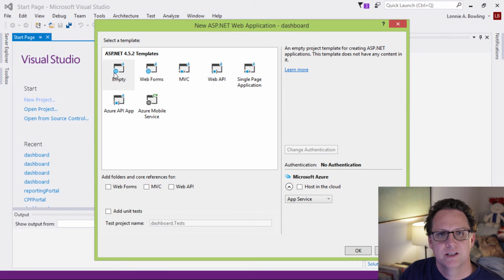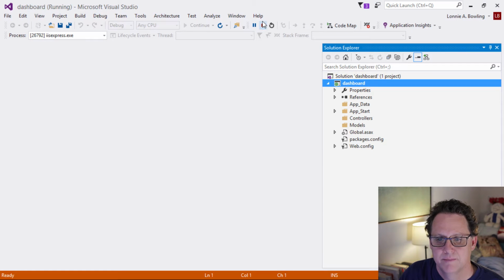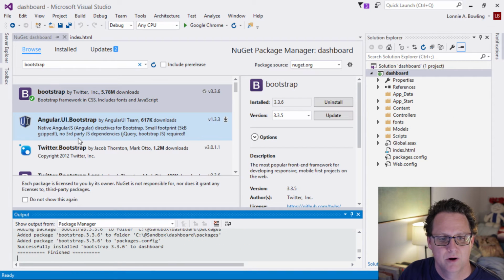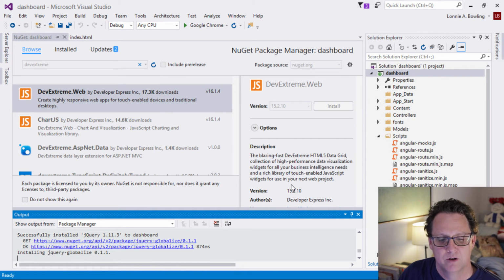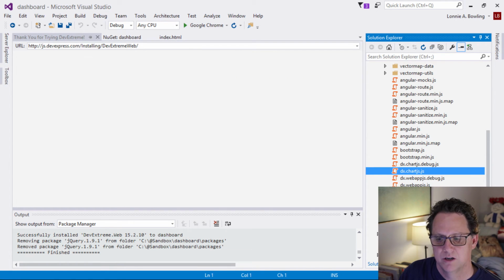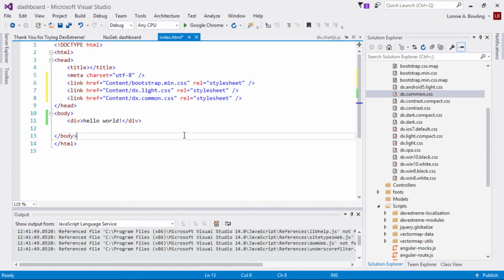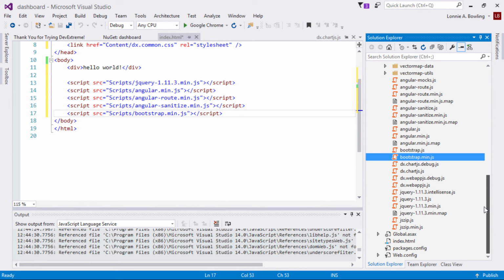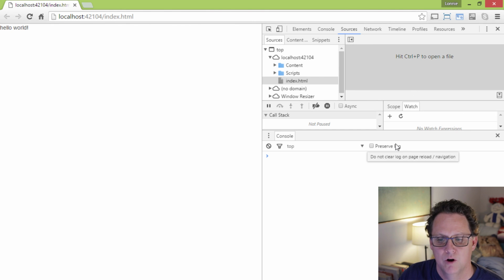Real-Time Dashboard #2 - Base Application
Part 2 of 8, we start with a new project and add all the necessary libraries and dependencies that we will need to build the application.